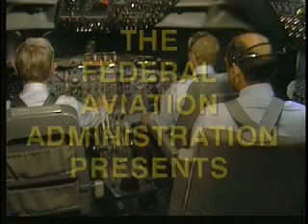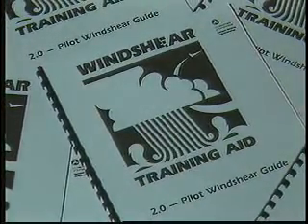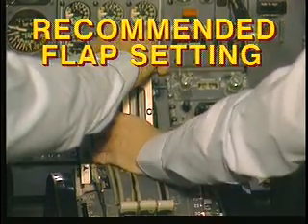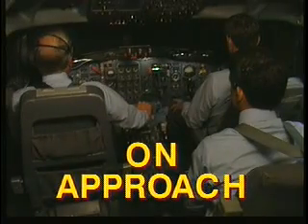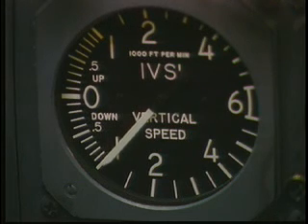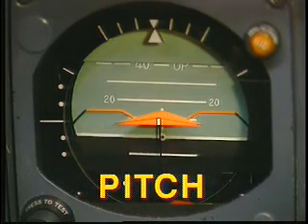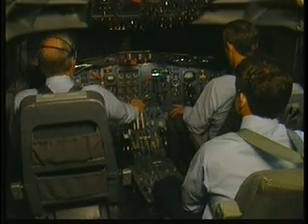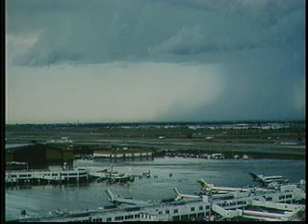Windshear Video Pt2